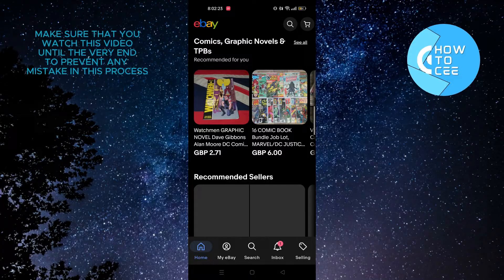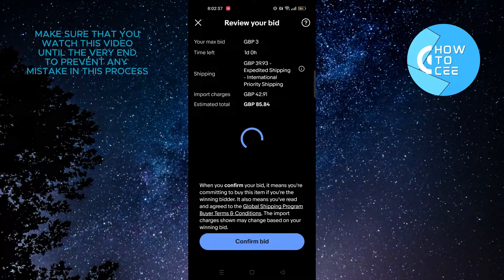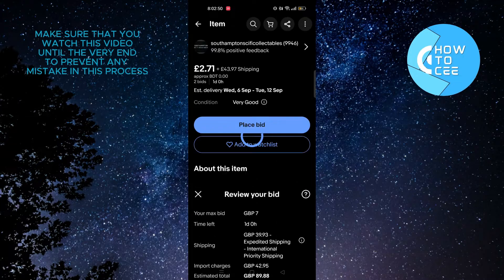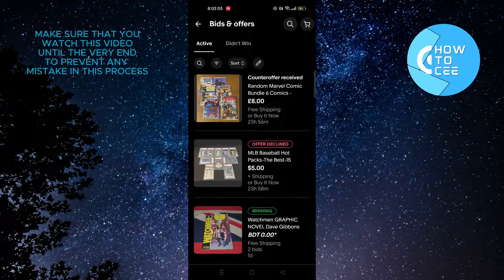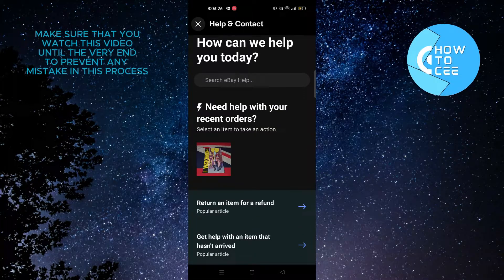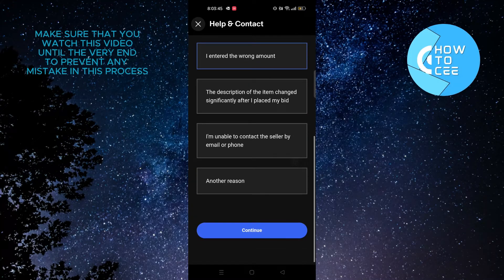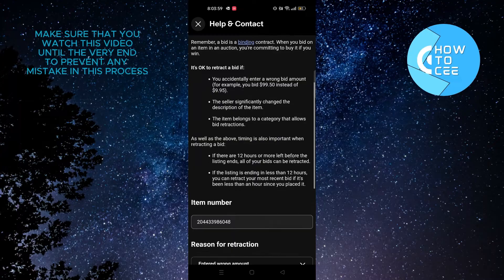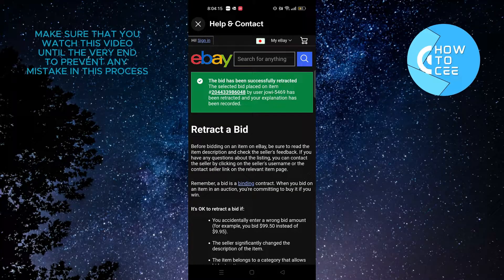How to Retract a Bid on Ebay Mobile (Quick & Easy)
In this video I'll show you how to Retract a Bid on Ebay Mobile. The method is very simple and clearly described in the video. Follow all of the steps & Cancel a Bid on Ebay Mobile

That's How you can retract a bid on ebay mobile